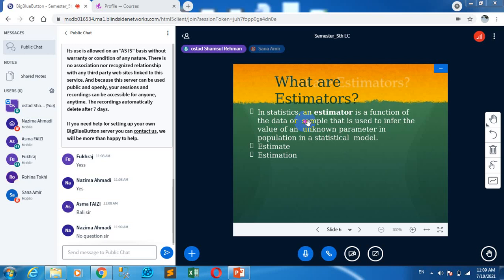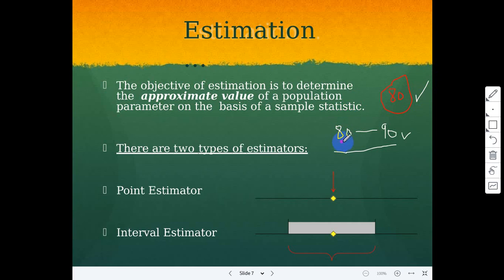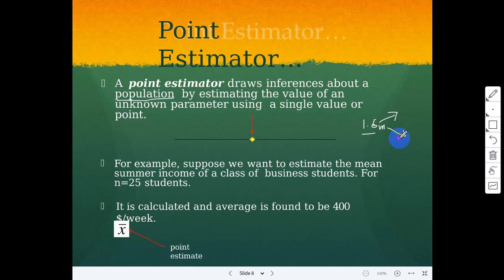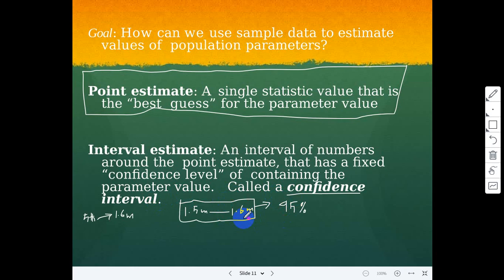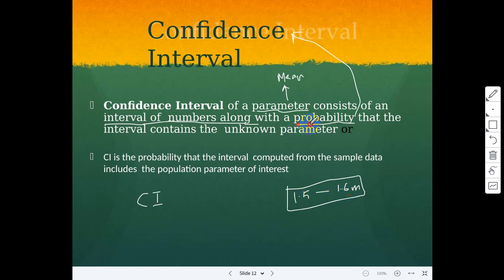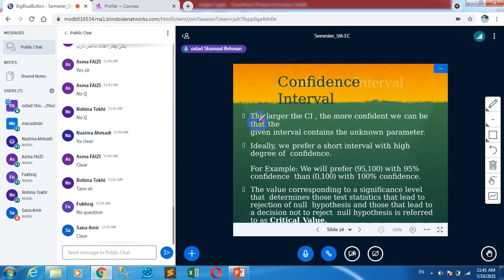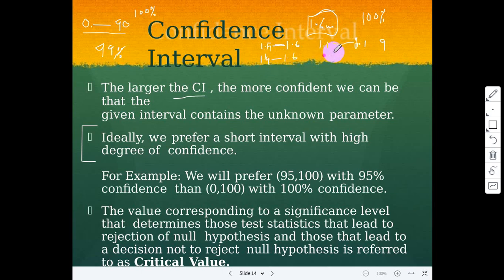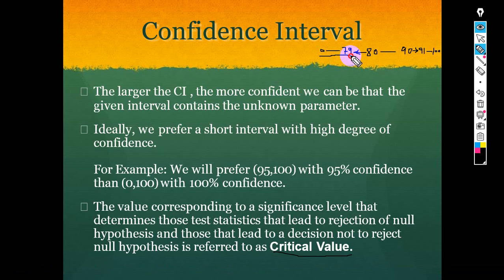lect 8 confidence interval part 1